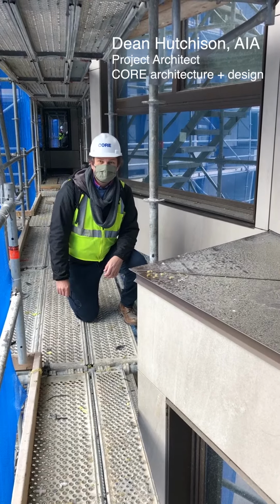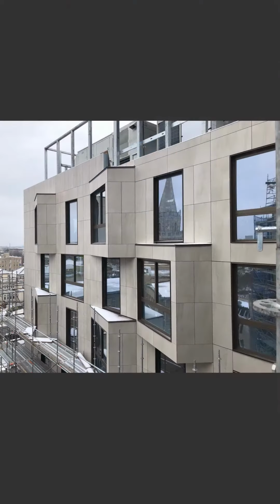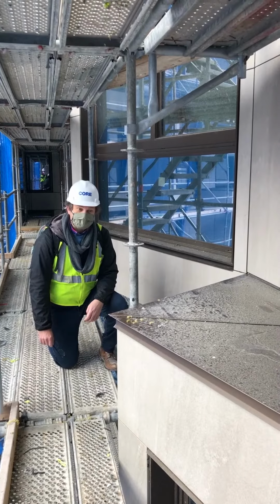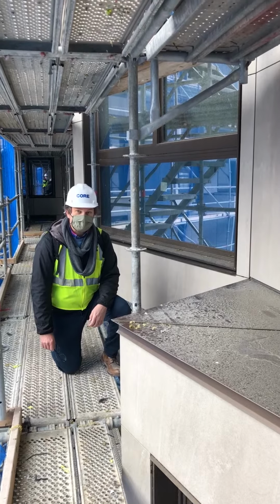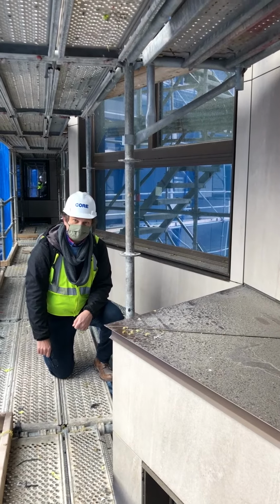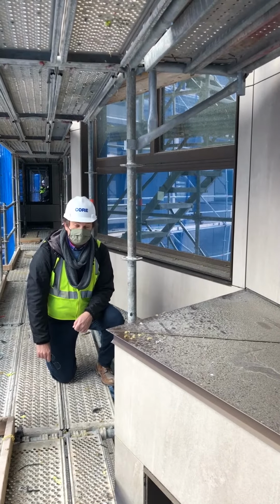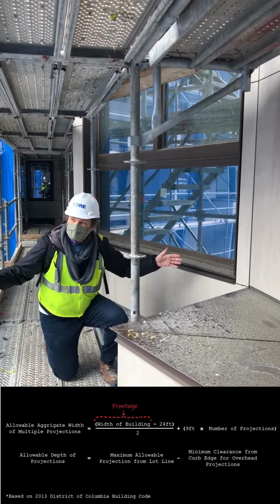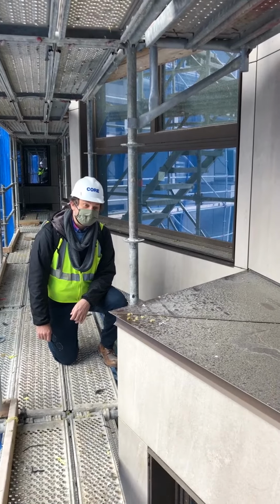The Silva: The Delivery of Oriel Windows for a Multifamily Development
The Silva's Executive Team has been addressing many challenges to translate the design of the 175,000 SF multifamily development at 1630 Columbia Road into reality. In this video, Senior Architect Dean Hutchison explains what it took to deliver the oriel windows, which involved resolving complex code requirements for encroachment of the windows over the property line.